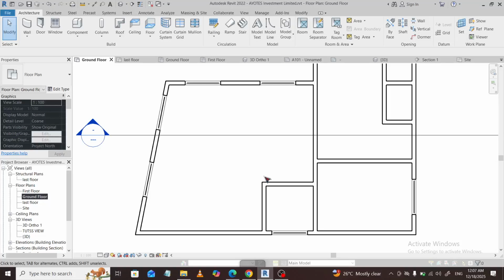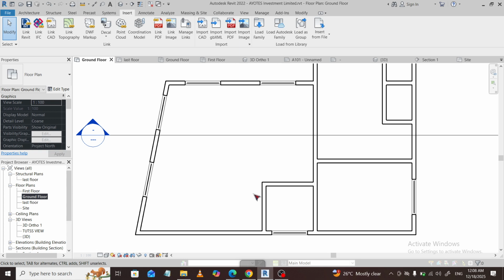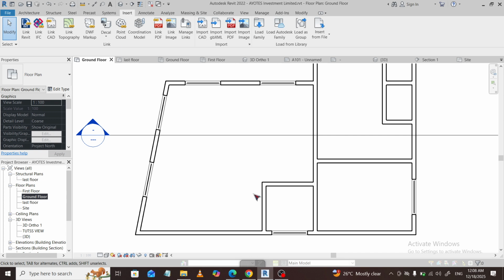How to Draw Walls in Revit 2026 (Create Walls Right Way)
how to draw walls in Revit step by step. In this tutorial, you’ll see how to place walls correctly, choose wall types, set heights, and align walls to levels and grids.

This beginner-friendly guide explains how wall types work, how to draw straight and curved walls, and how to modify wall properties without rebuilding your model. Perfect for students and professionals starting with architectural modeling in Revit.